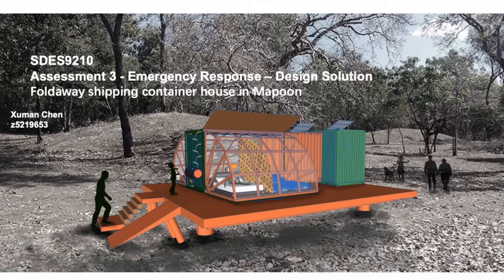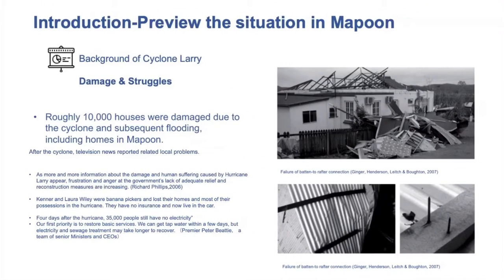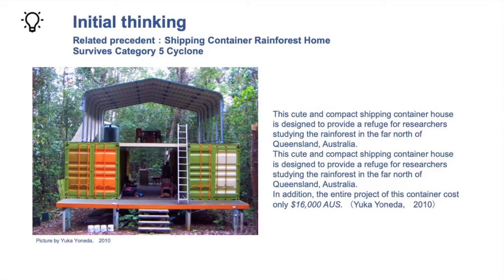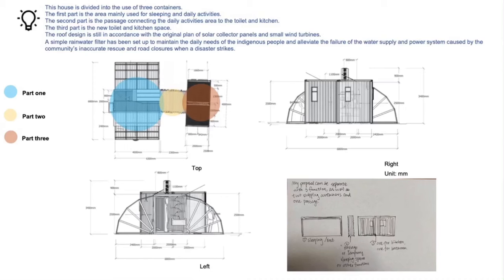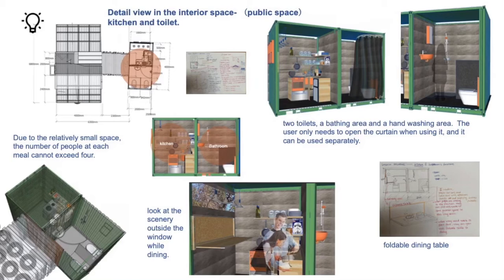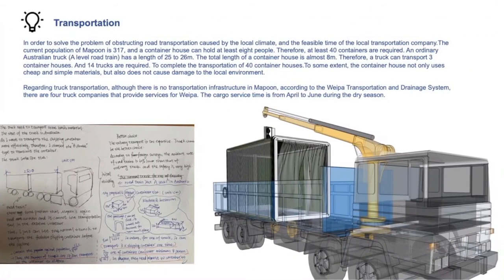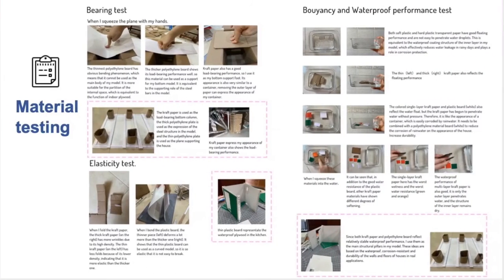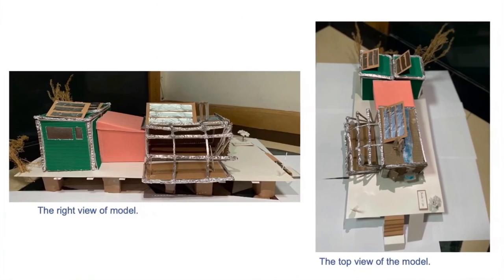SDES9210 assignment3 Xuman Chen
SDES9210 assignment3 presentation — Xuman Chen